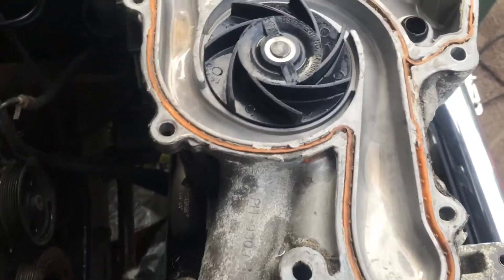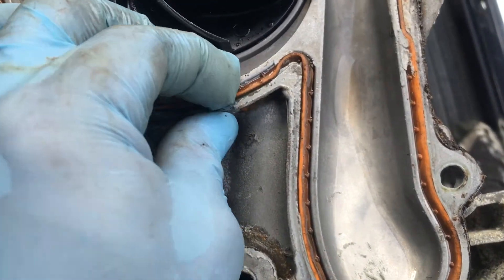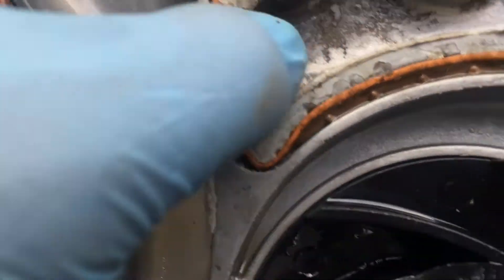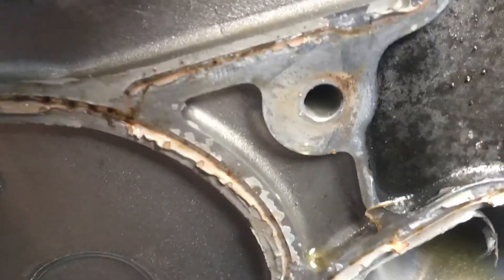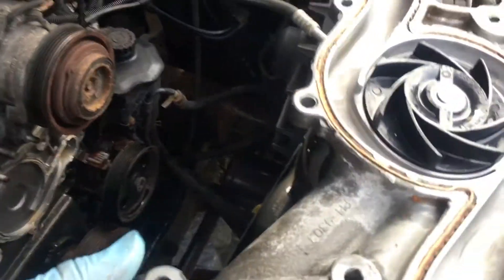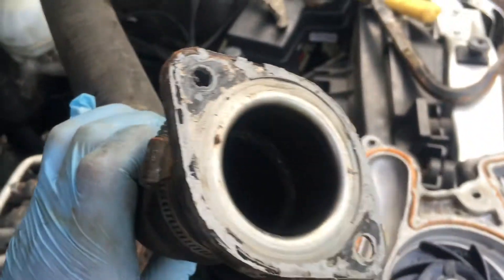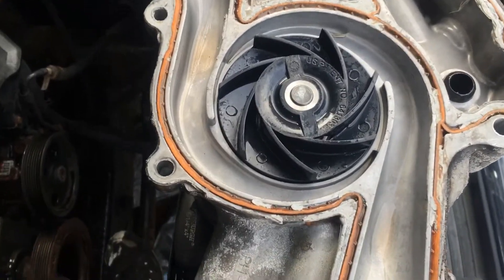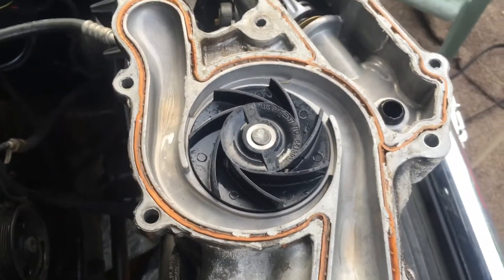Don’t use “Bar’s Leaks” Radiator or Water Pump Sealer